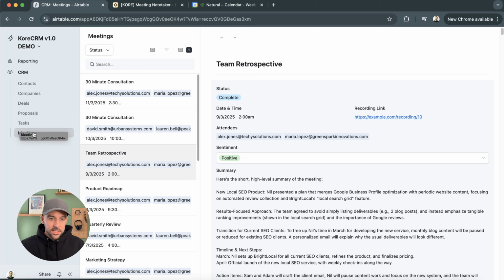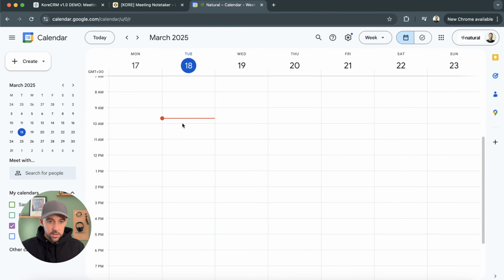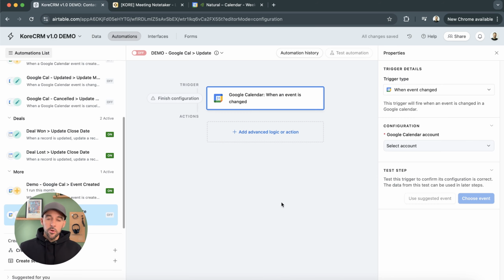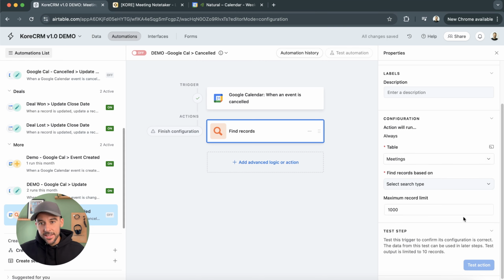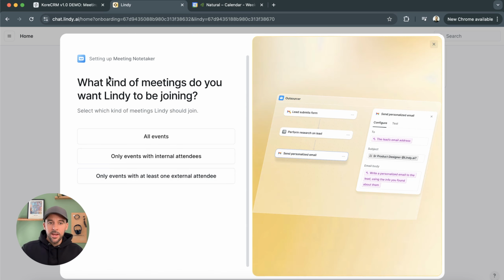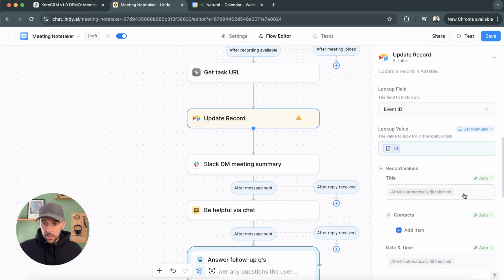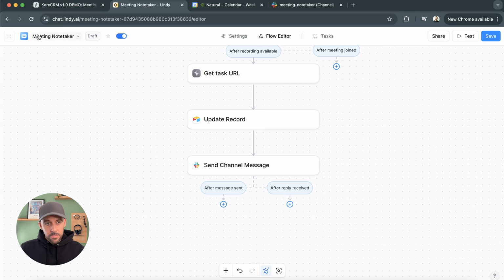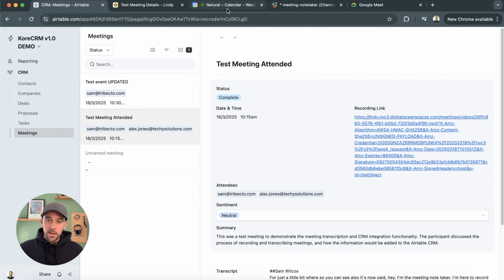Automating Your Meeting Notes In Your CRM With Airtable & Lindy AI! (Step By Step)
🔄 Automating Meeting Data Collection in Airtable CRM | Effortless Business Organisation

In this comprehensive tutorial, I show you how to fully automate your meeting data collection by integrating your Airtable CRM with Google Calendar and AI-powered meeting notes. Learn how to build a seamless system that captures meeting recordings, transcripts, summaries, and sentiment analysis—all without lifting a finger.

🎯 What you'll learn:
- How to synchronise Google Calendar events with your Airtable CRM
- Setting up automations to track new, updated, and cancelled meetings
- Implementing Lindy.ai as an AI meeting note taker
- Building custom workflows to transcribe and summarise meetings
- Creating a searchable meeting database with sentiment analysis
- Setting up Slack integration for easy access to meeting summaries
- How to chat with an AI about past meeting content

This system helps you maintain comprehensive meeting records without the manual work, giving you valuable insights into client interactions and internal discussions while saving hours of admin time each week.

CHAPTERS:
00:00 Introduction and Overview
01:06 Setting Up Airtable for Meeting Data
03:49 Creating Automations in Airtable
04:21 Building the Google Calendar Integration
09:03 Handling Meeting Updates and Cancellations
15:40 Integrating Lindy AI for Meeting Notes
18:08 Customizing Lindy AI for Your Needs
25:53 Testing and Finalizing the Setup
32:17 Conclusion and Next Steps